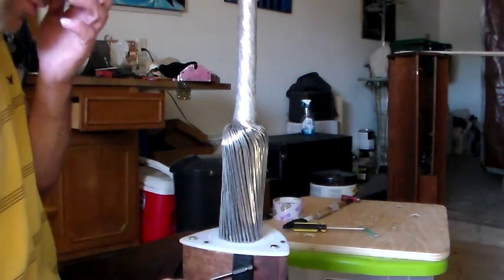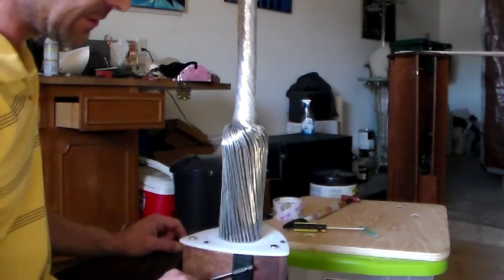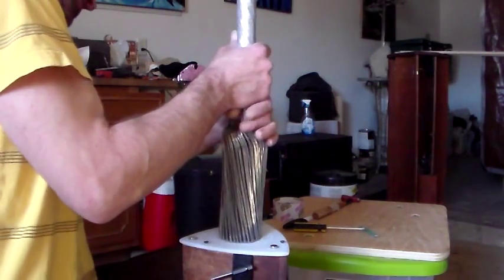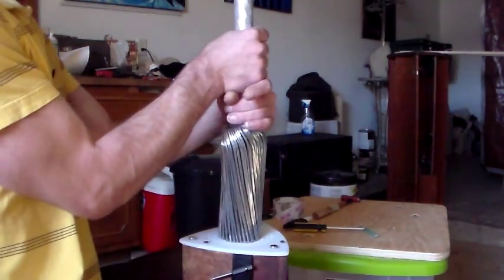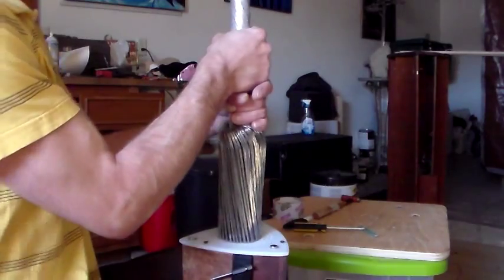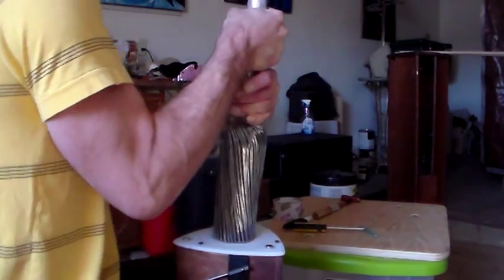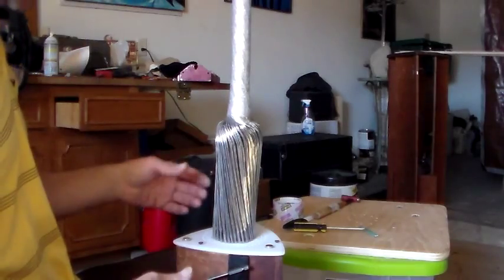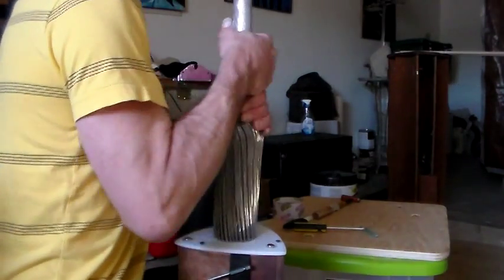Large tree 39